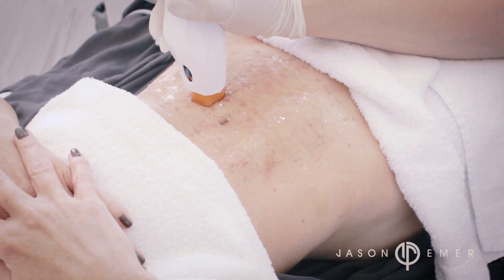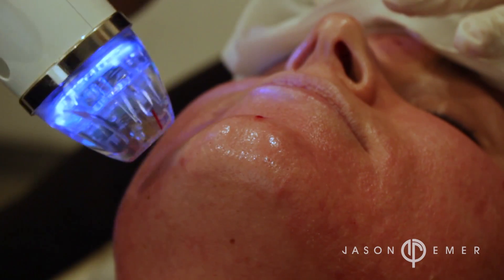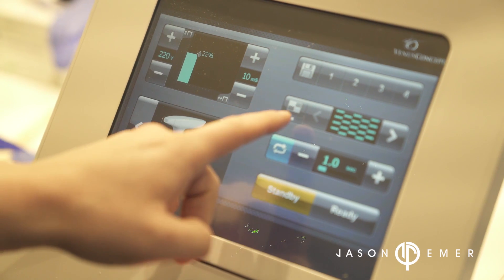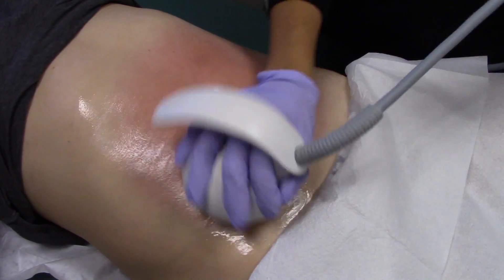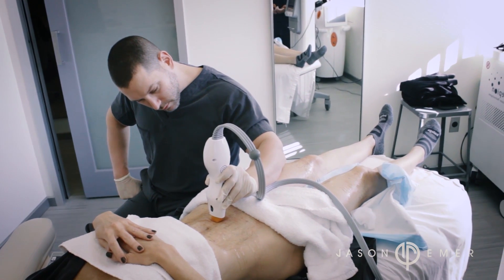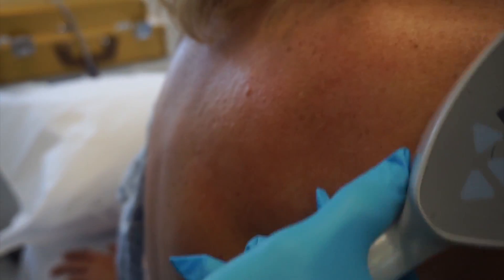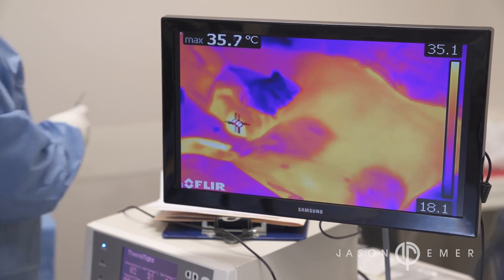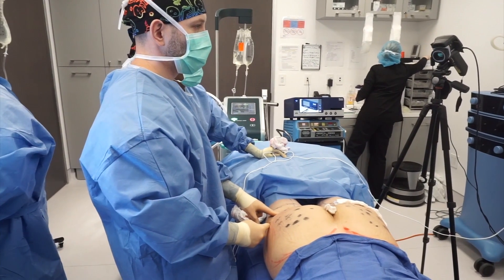Radio Frequency Treatments and its Types | RF Skin Tightening | Ask the Doctor | Dr. Jason Emer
Dr. Jason Emer is specialist in Radio frequency treatments. RF for skin tightening, face are some different types of radio frequency treatments. for more info.

Dr. Jason Emer, board-certified dermatologist & liposculpture specialist explains.

Natalie from Chicago asks what are the different types of radio frequency treatments?

Radio Frequency is an energy applied to the skin just like a laser. The difference is a laser is a light and radio frequency is electrical energy. It's like a plug coming from the wall.

Fractional or superficial radio frequency treats texture, tone, and color. In these types of treatments, pins touch the skin delivering the energy and skin resurfacing occurs. The skin then peels similar to a chemical peel. It helps with melasma, pores, fine lines and wrinkles and improves the texture and color of the skin. We often use a device called Venus Viva which also uses pins on the tips to tighten the skin slightly and improve texture and tone.

Deep radio frequency uses external devices to do tightening only. It applies a significant amount of energy to the skin and heats the skin. Thermage is an extremely popular procedure in my practice to treat loose skin and skin laxity. Patients do this once every year to stimulate the cell's fibroblast and trigger the body's natural collagen production. It's a wake up call for your skin.

Exilis Ultra or Venus Legacy are deep radio frequency treatments that use less energy. These can be done a few times a month to stimulate the cells and stimulate collagen production. These devices rejuvenate the skin all year long, tighten the skin, improve cellulite, wrinkles on the knees, chest, and face.

The supercharged version for skin tightening is Thermi RF. This is a more extensive procedure and must be done in the operating room under anesthesia. Numbing medicine is injected into the skin which allows a probe to go beneath the skin's surface. It then heats the skin and slowly shrink wraps the area causing skin tightening. An infrared camera monitors the external and internal temperatures of the skin. This is best for treating areas of skin laxity and loose skin. It can be done on the arms, legs, stomach, back, and buttocks.

Downtime is very minimal and patient's are back in the gym a few days later. The results last a year. Diet and exercise is needed to maintain.

I recommend my patients get Thermage treatment yearly with Exilis Ultra and Venus Legacy throughout the year.

If you are looking for the finest Liposculpture in the Los Angeles, Area